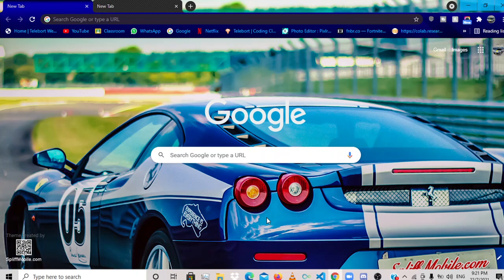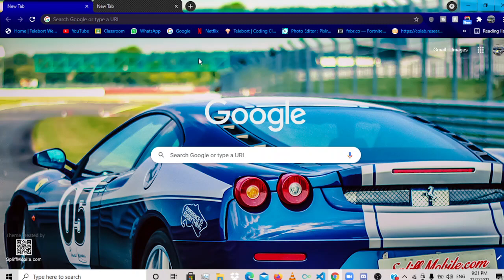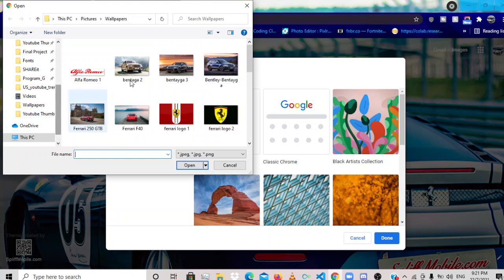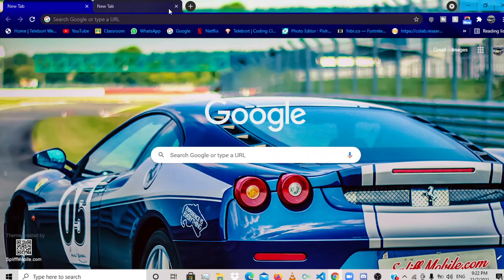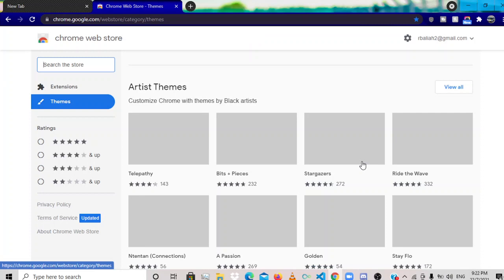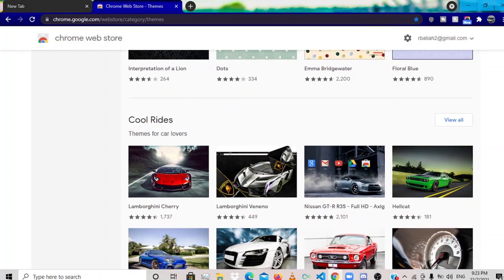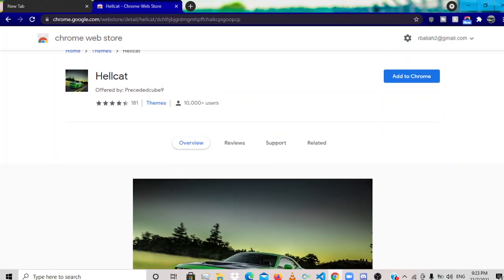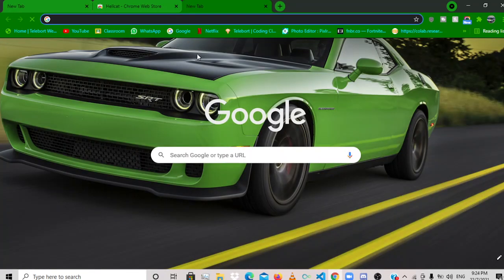How To Change Google Chrome Background | Theme and Image | 2021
Hey There!!
In this video I am going to show you guys How To Change Your Google Background!! Theme or Image!!